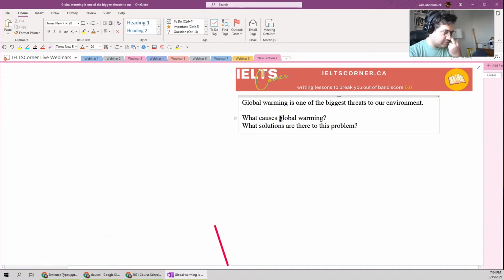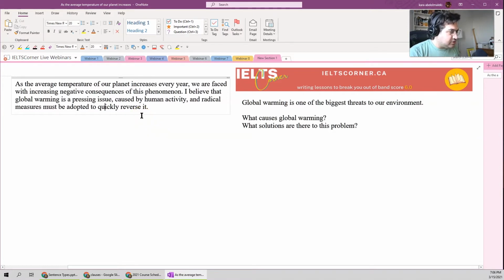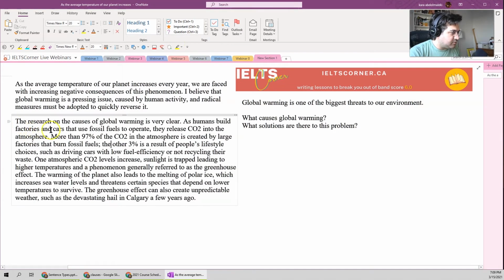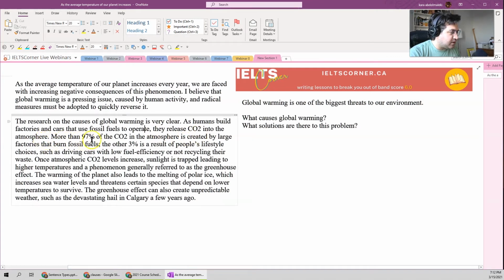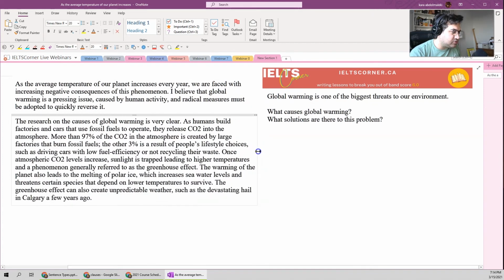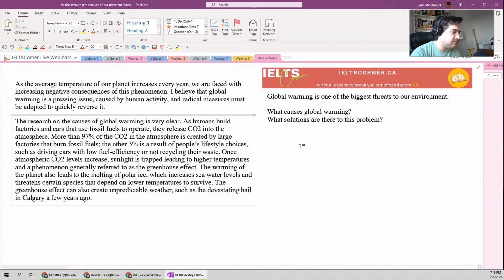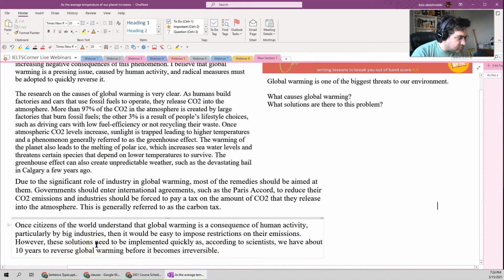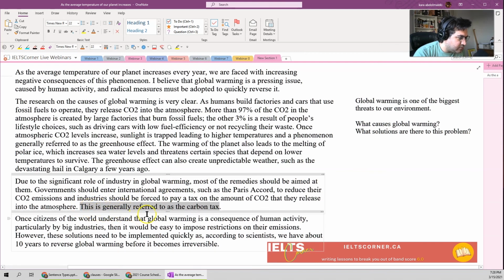IELTS Writing Lesson 9: Task 2 Question (Global Warming)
This is a video by IELTS Corner.